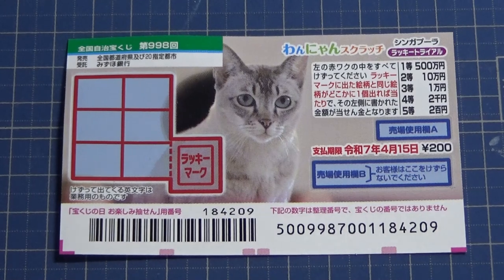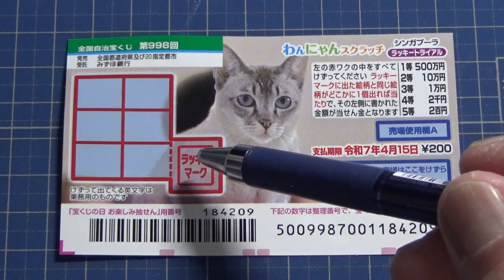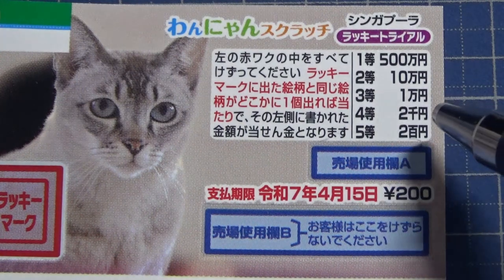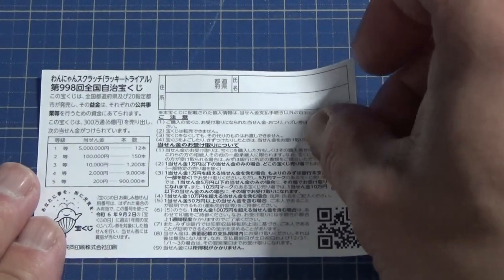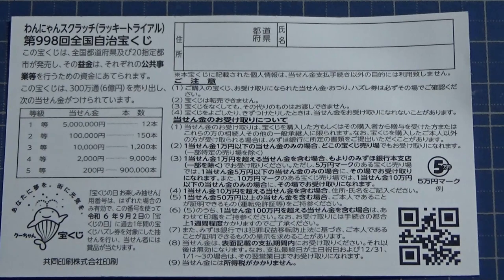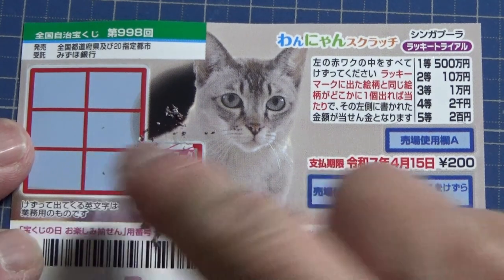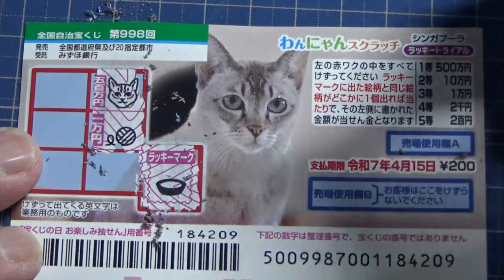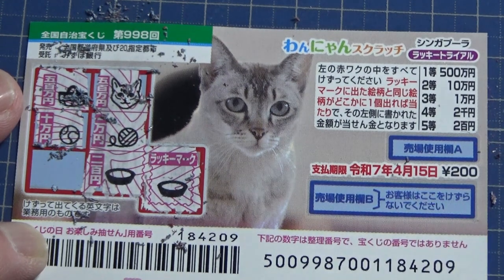How to play Wannyan Scratch 998 第998回全国自治宝くじ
第998回
全国自治宝くじ
第2770回
近畿宝くじ

ワンピーススクラッチ 日和 ラッキーターゲット

１等
200万円
1枚 200円
発売期間
4/1～4/16